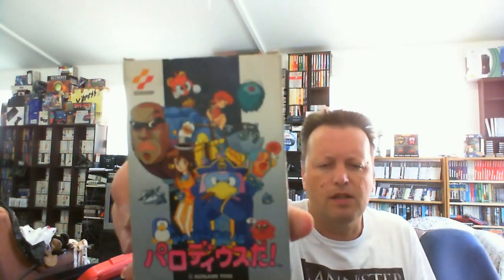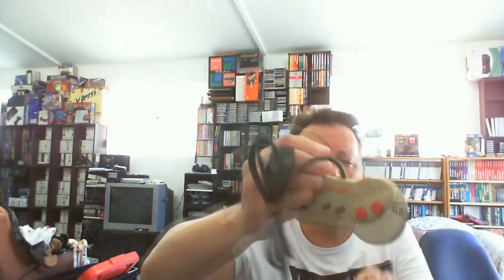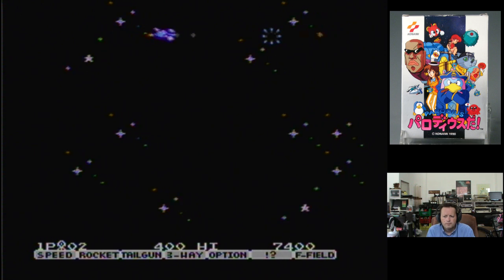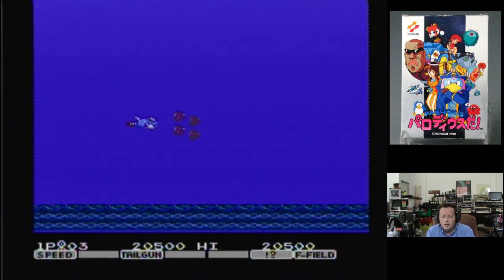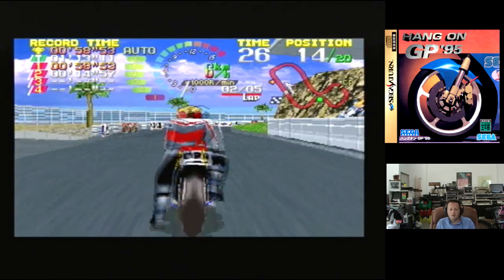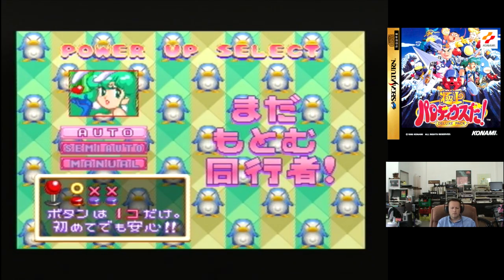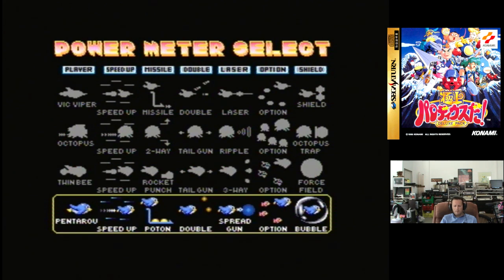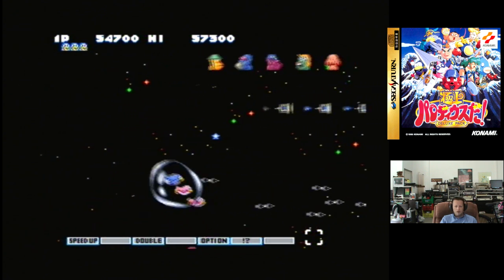Retro Console & Console Games Pickup & Play 6th March 2014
Another great lot of pickups from Japan, a new console, two shoot em ups with a similar theme and a nice little racing game thrown in for good measure.